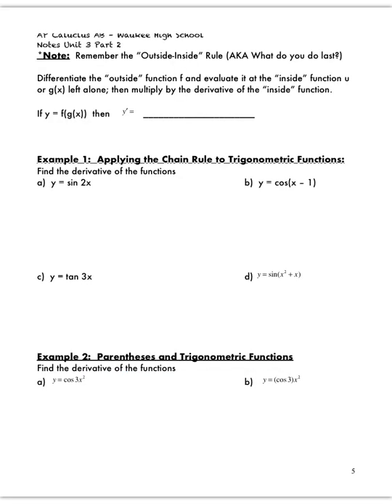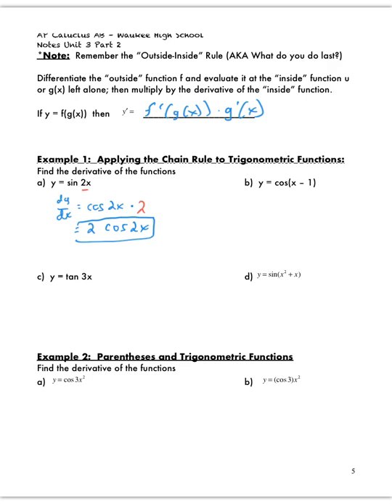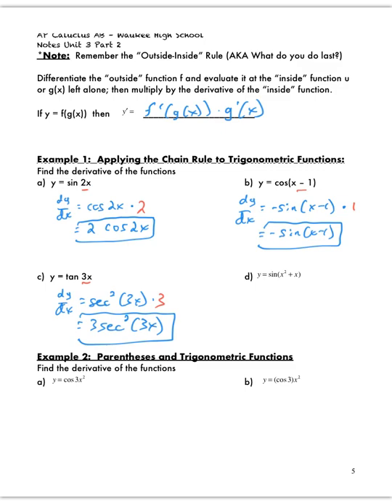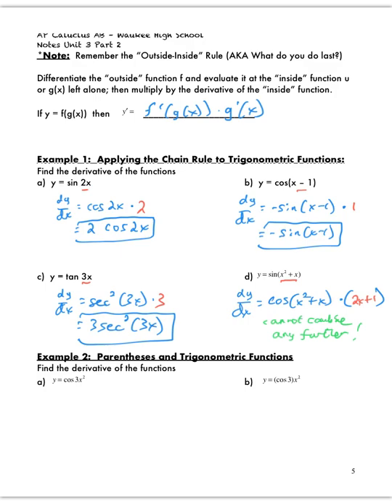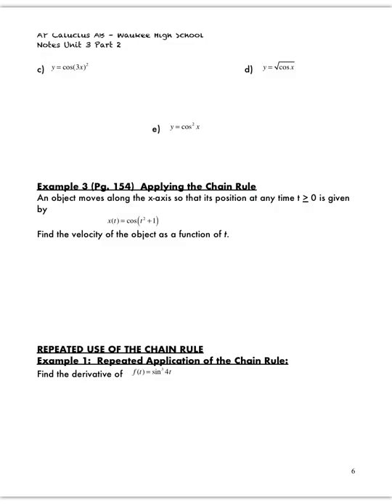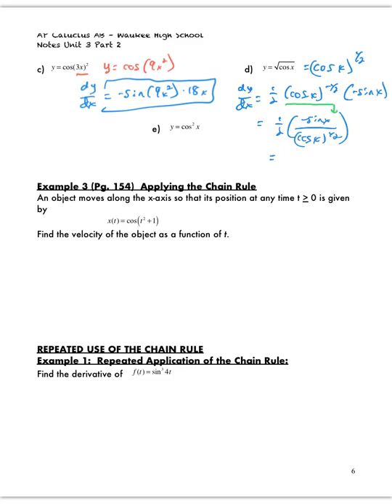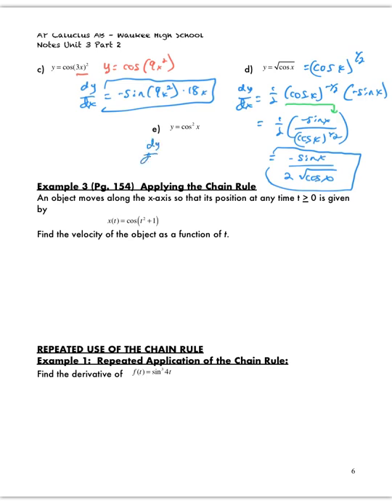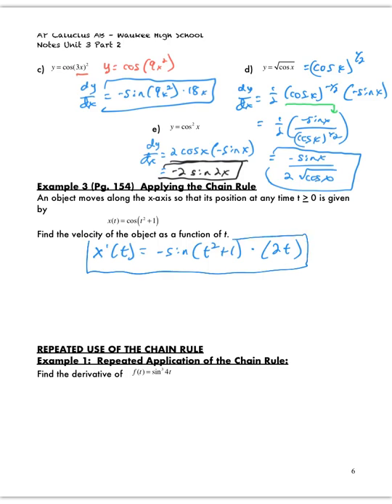Chain Rule with Trig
Applying the chain rule with trig functions.